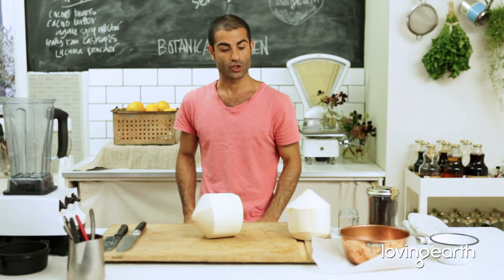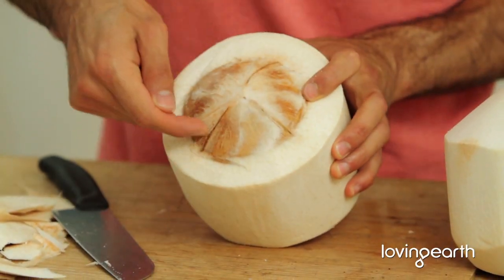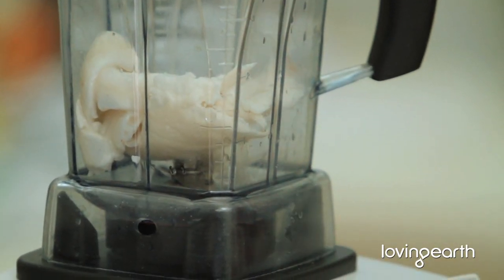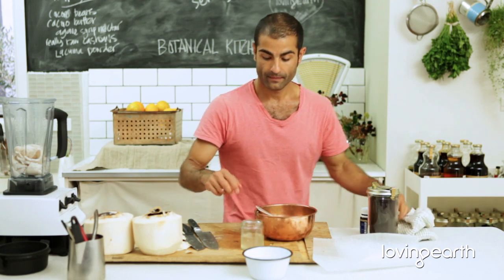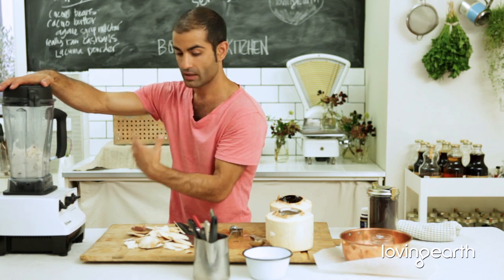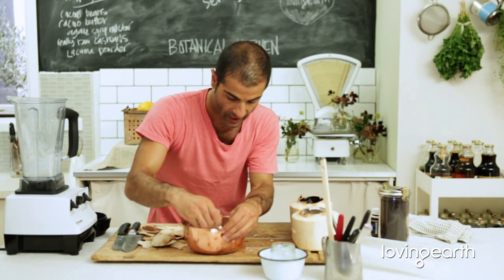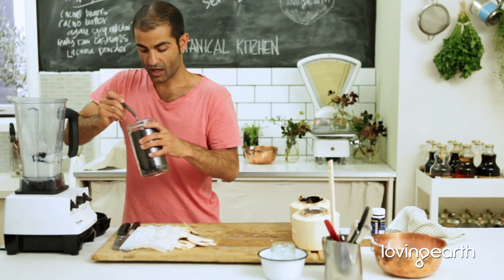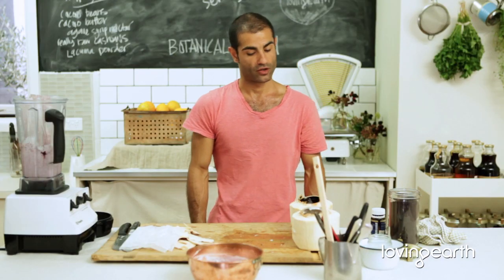Easy Raw Food Recipes: Making Coconut Yogurt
We are in for a special treat this week! Omid shows us how to make creamy and luscious coconut yogurt with tender coconuts and lots of love. Tweak this wonderful recipe with your own additions to use in smoothies, with granola, your favourite cereals or simply by itself!